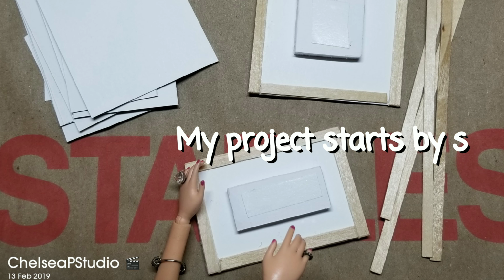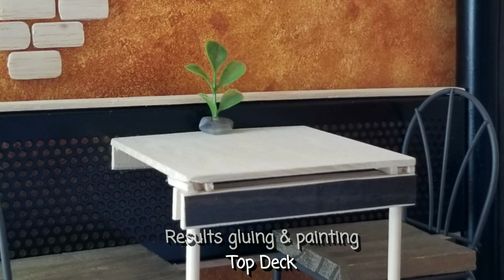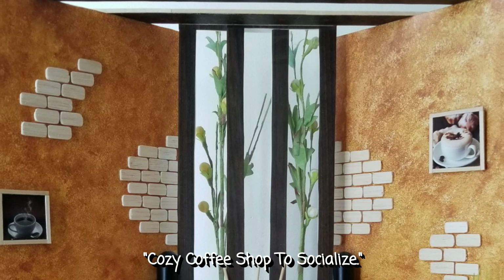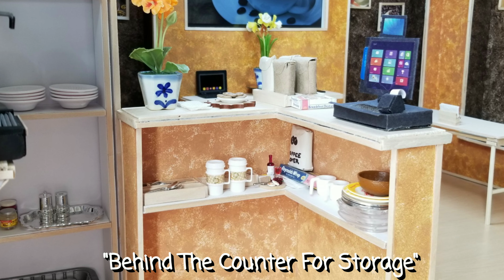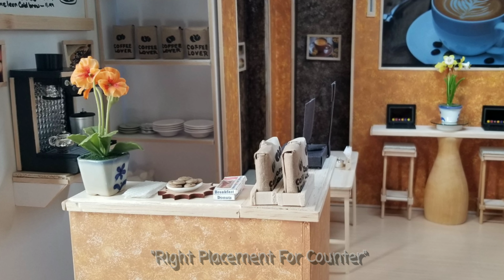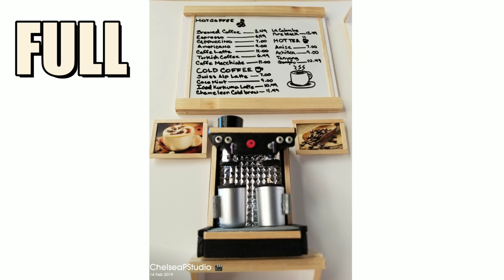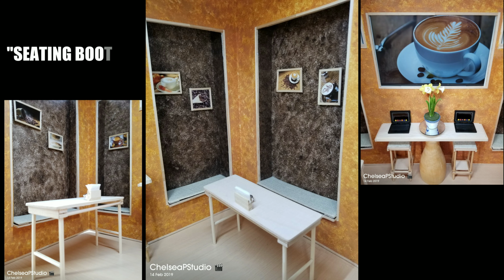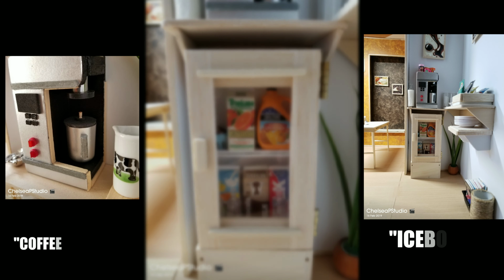Finally Finished My New Project 2019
I decided to create a coffee shop called "Cargo House" Star bucks were going to name their shop this name so this name has history but I thought it was perfect for my new back drop. I really enjoyed creating this two story diorama. Hope you guys like it as much as I created it. Enjoy!!!